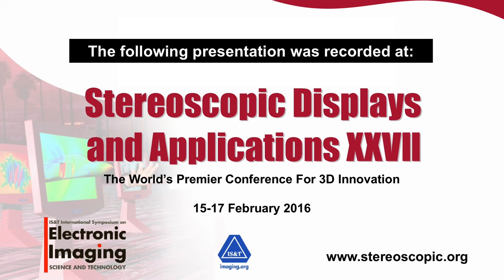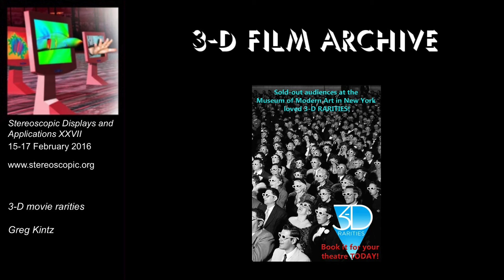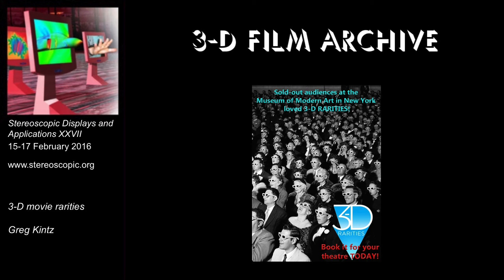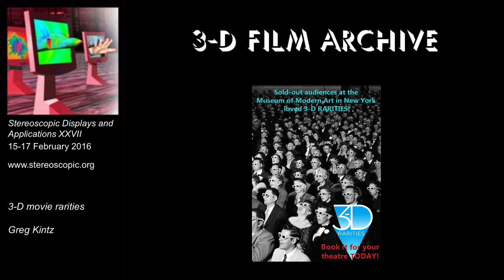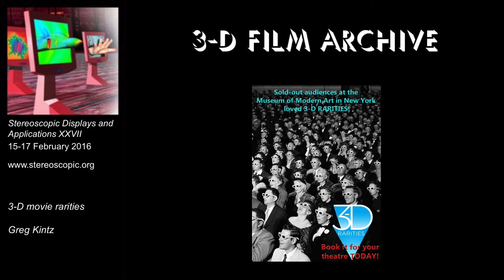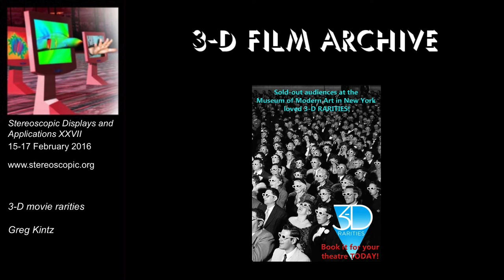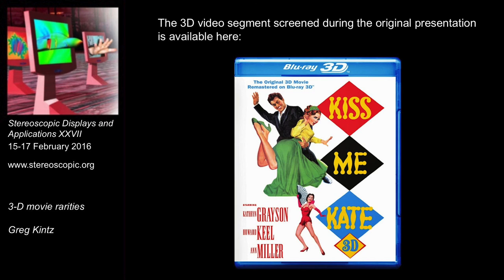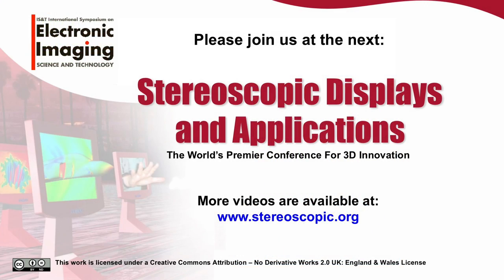SD&A 2016 Keynote: 3-D movie rarities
This presentation was delivered at the 27th annual Stereoscopic Displays and Applications conference (15-17 February 2016) held in San Francisco, CA USA.  The original presentation contained 3D elements which are not visible in this 2D video.

Title: 3-D movie rarities

Speaker: Greg Kintz, 3-D Film Archive (USA).

Abstract: Stereoscopic motion pictures have existed for 100 years, and the 3-D Film Archive - founded in 1990 - has a key role in saving and preserving these historic elements. Greg Kintz will discuss the many obstacles and challenges in locating and saving these precious stereo images. For example, their scanning, panel-matching, and stereoscopic image matching techniques have been widely recognized for their efficiency and precision. As Greg will present, the full restoration process begins with 2k or 4k wet-gate scanning of the best surviving 35 mm elements. The films are then aligned, shot-by-shot, for precise alignment and panel matching of the left / right elements. The 3-D Film Archive's multi-step process also includes image stabilization, flicker reduction, color balance, and dirt clean-up. At one time, the 3-D Film Archive held the largest collection of vintage stereoscopic film elements in the world. As such, Greg will display some of his favorite clips on the SD&A stereoscopic projection screen. In addition, the Archive's first four releases on Blu-ray 3D have enjoyed acclaim: Dragonfly Squadron, The Bubble, 3-D Rarities, and The Mask. For the first time, contemporary viewers are able to see these films at home in quality equal to or greater than the original theatrical experience.  Greg will also discuss how the Archive is working to save and restore additional Golden Age 3-D films through licensing and partnerships.

Speaker biography: Greg Kintz is a leading authority on 3D film restoration. His most recent work released on 3D Blu-ray - Dragonfly Squadron, The Bubble, 3-D Rarities, and The Mask - has been widely acclaimed by critics and classic film fans around the world. 3D became a personal interest for Greg after first seeing a Golden Age stereoscopic feature film at a local college in 1979. In the early 1990s, being a professional broadcast technician, he began investigating many of the available 3D video formats and their viability with existing television technology. In 1998, his work began on various stereoscopic film to video transfer methods, including workflow, storage and different dual-cam designs which has continued to the present day. For nearly 15 years, Greg has also remastered rare and vintage stereoscopic materials for the 3D Film Archive. Current work with the 3D Film Archive include a full restoration of Herbert L. Strock's 1954 science-fiction classic, GOG. Restored from the only surviving and rapidly deteriorating left/right 35mm elements, GOG is set for release on 3D Blu-ray by Kino-Lorber on March 1, 2016.